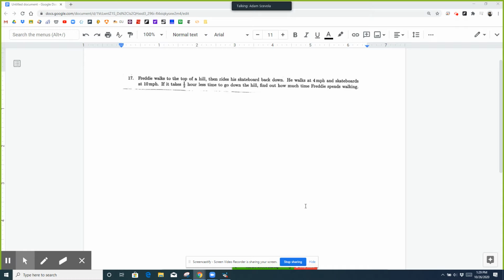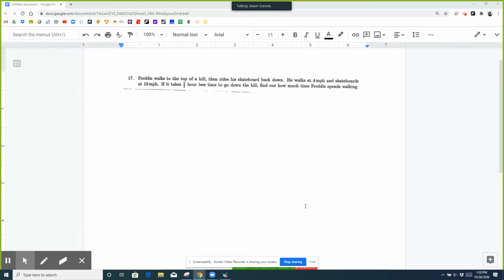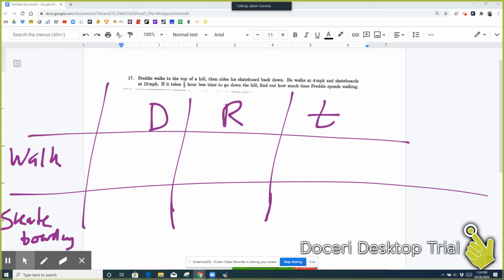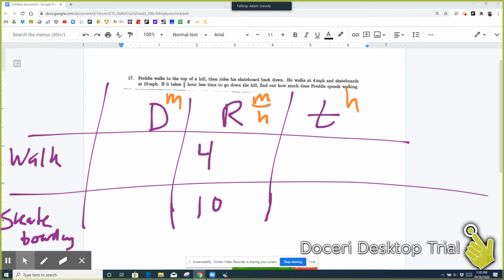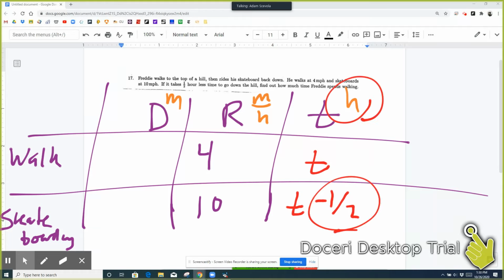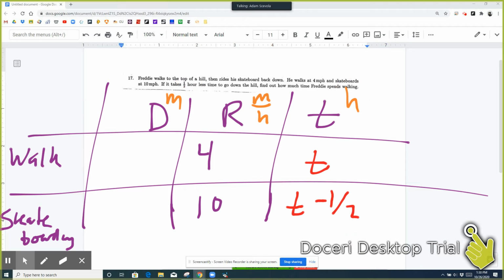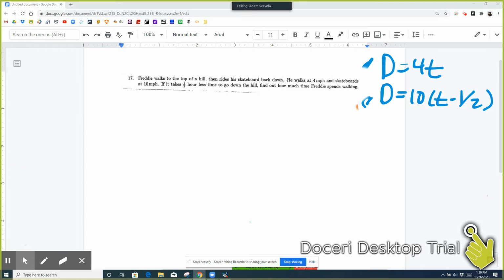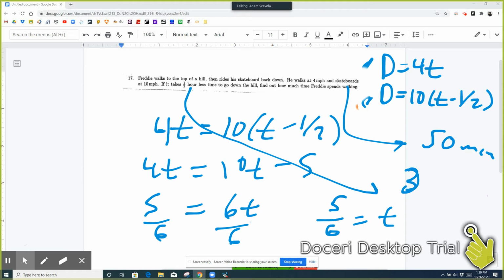1.3 Modeling Practice #17